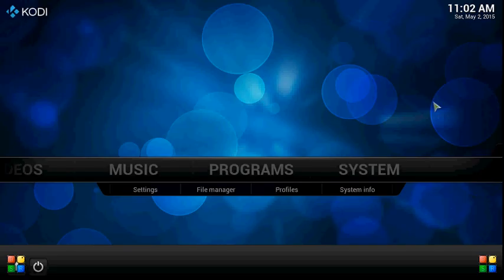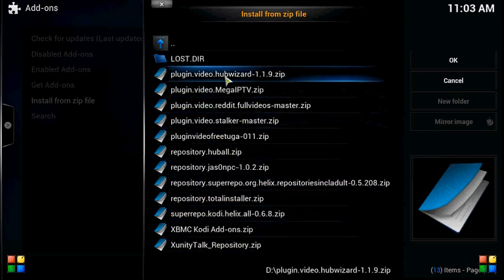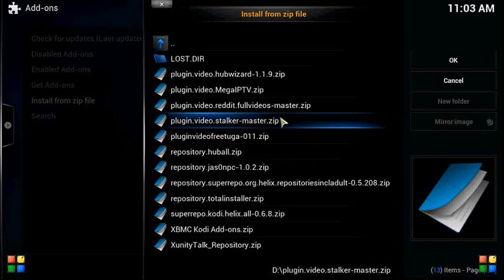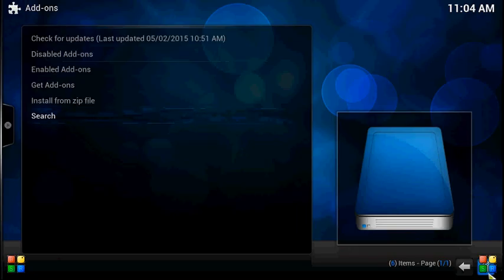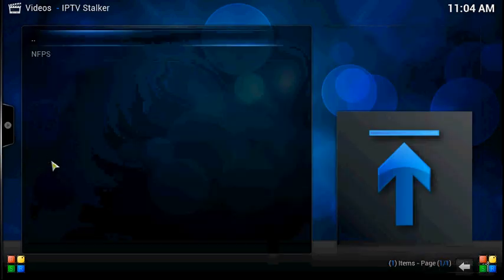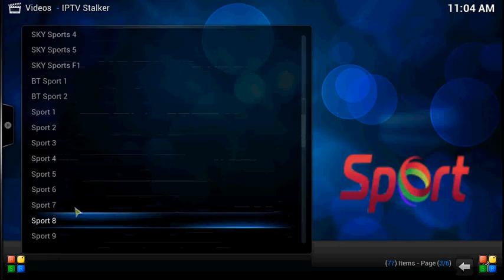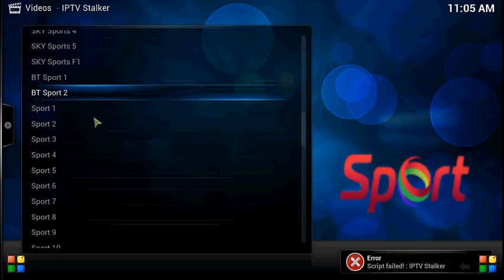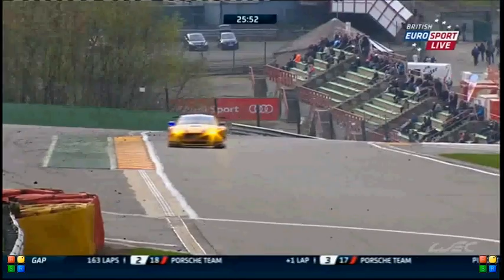sports links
how to add -addons from USB drive.. and how to watch sports .
links to the addons I just added..

a link to site with addons you might wanna take a look at and add yourself